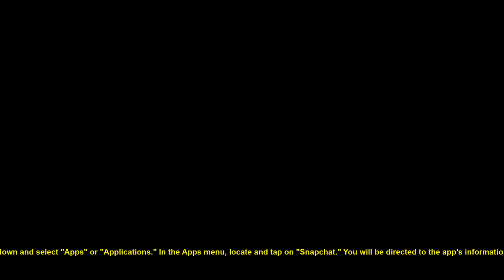How to uninstall Snapchat on Android with device manager steps - Detailed Guide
In this detailed guide, learn how to uninstall Snapchat on your Android device using the device manager. Whether you're looking to free up space or simply take a break from the app, we've got you covered with step-by-step instructions. Follow along as we walk you through the process, ensuring a smooth uninstallation experience. Say goodbye to Snapchat and reclaim your device's storage today!